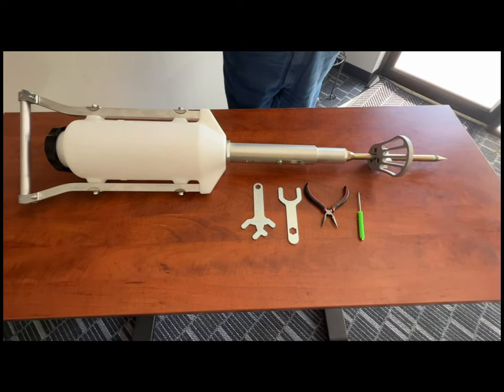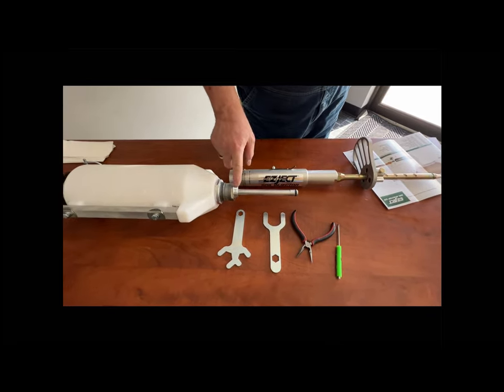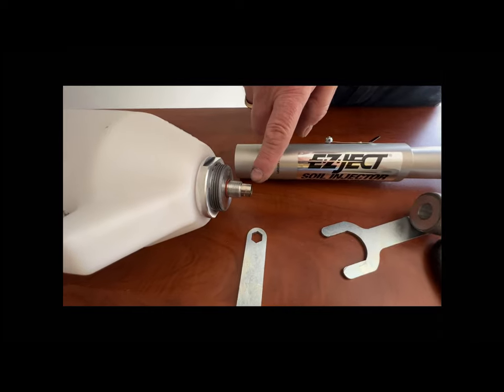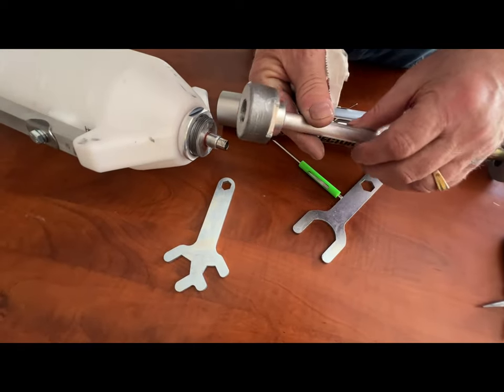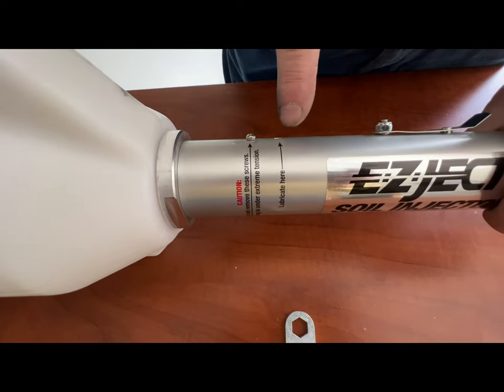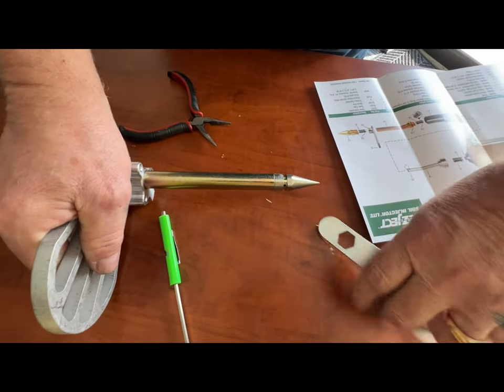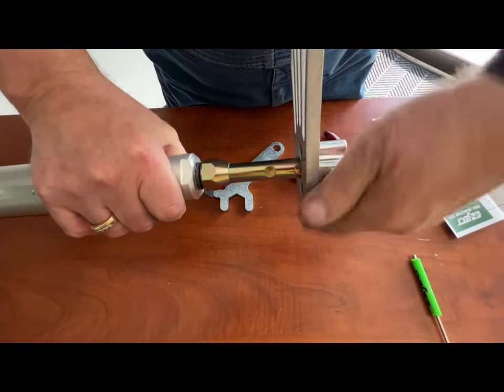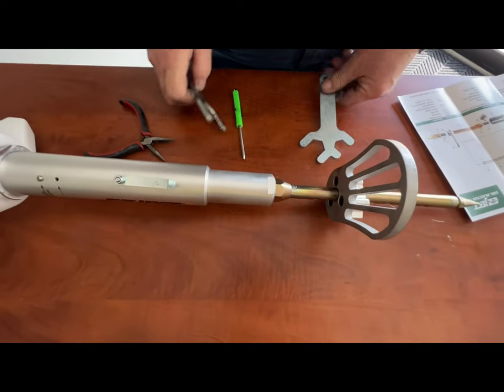EZ-Ject Soil Injector disassembly and reassembly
This is a video showing the disassembly and reassembly of the EZ-Ject Soil Injector.